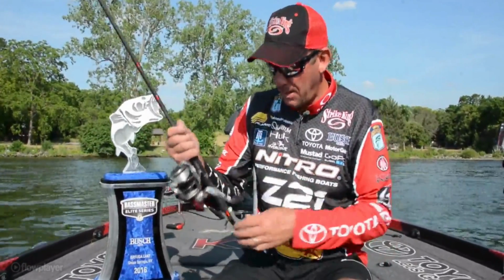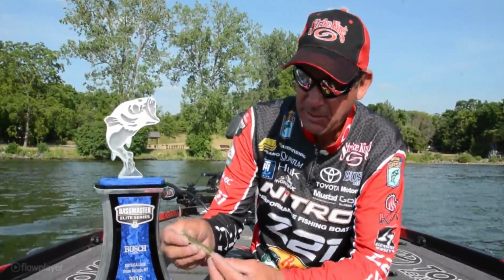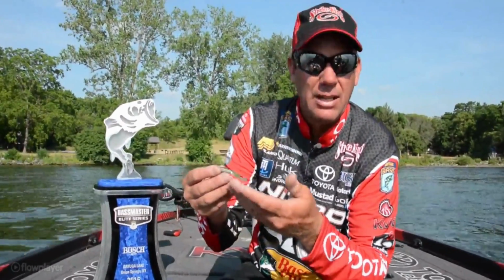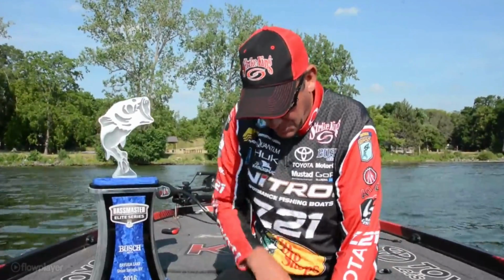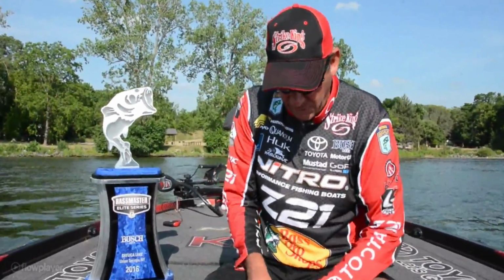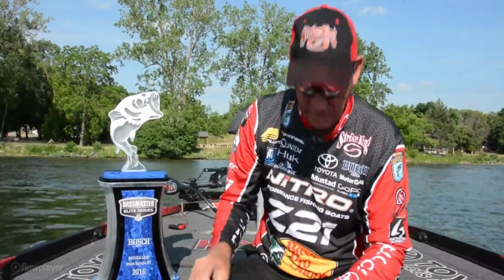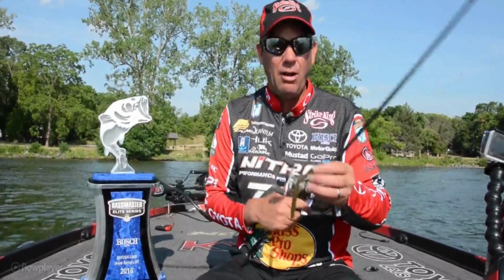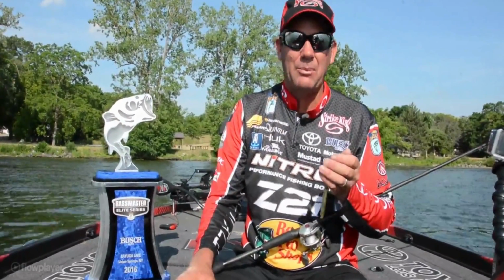Kevin VanDam - what it took to win Cayuga Lake 2016!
KVD goes over his fishing styles, the water conditions, his rod and reel combinations and baits on Cayuga Lake 2016. His second Elite Series championship of 2016. Full tournament results, photos, videos and more